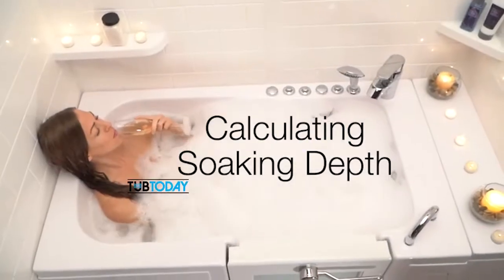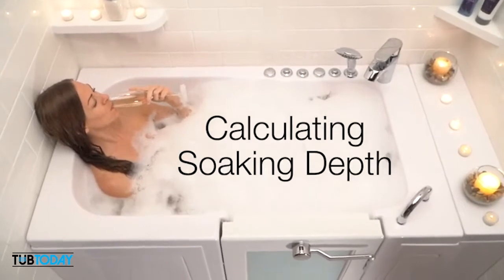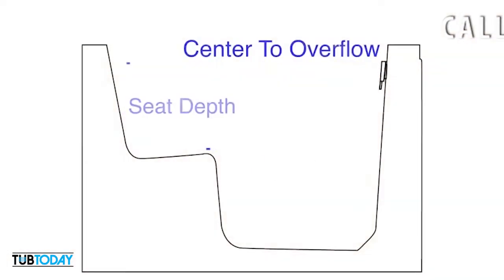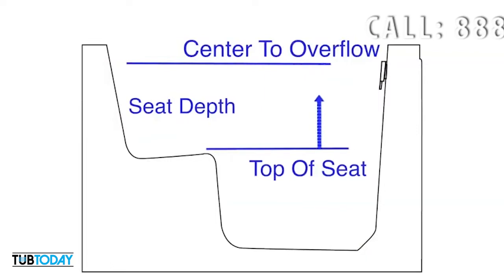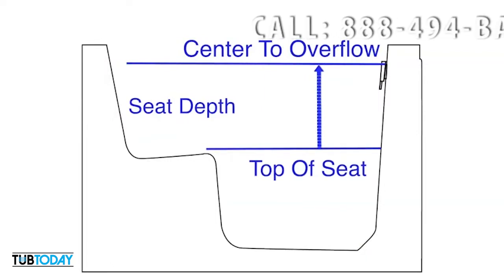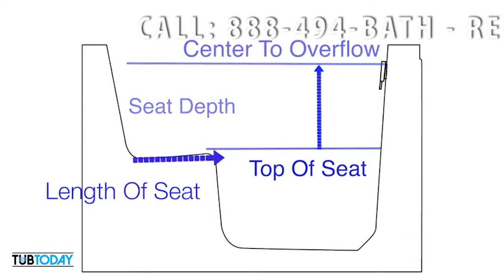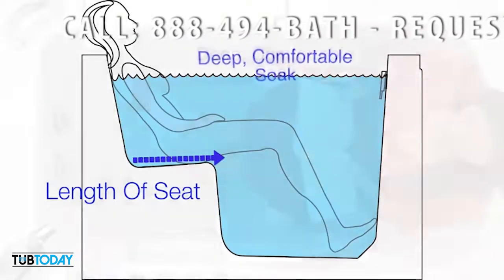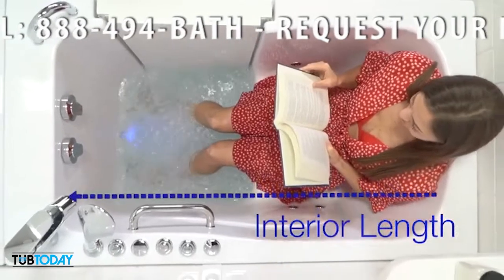TubToday: Calculating Soaking Depth in an Ella Walk-in Tub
This video shows how overall soaking depth is determined in Ella walk-in tubs.
TubToday has many different sizes and shapes of walk-in tubs. Having the best information about walk-in tub size, width and depth will help you determine which Ellas walk-in tub is right for you and your family.